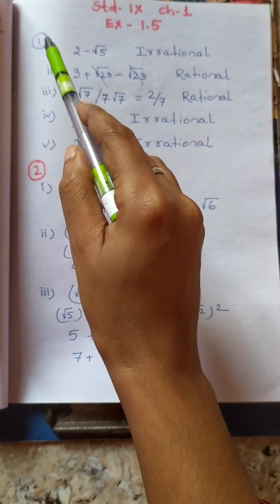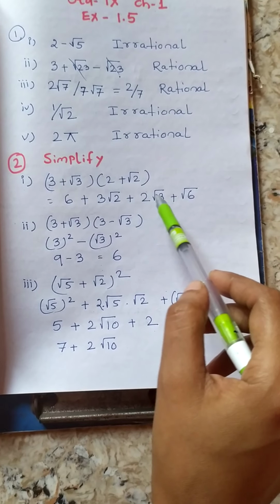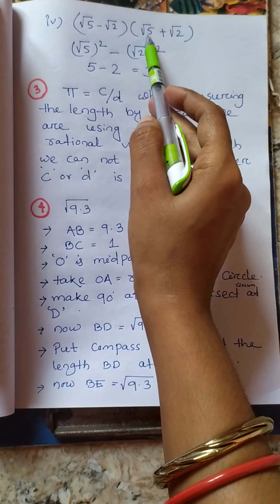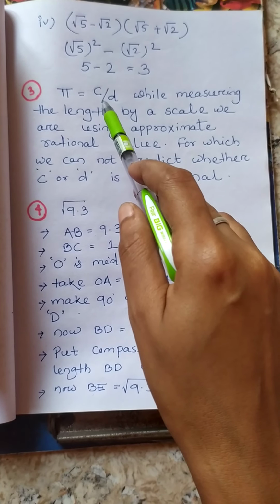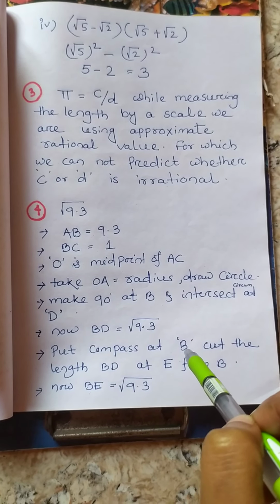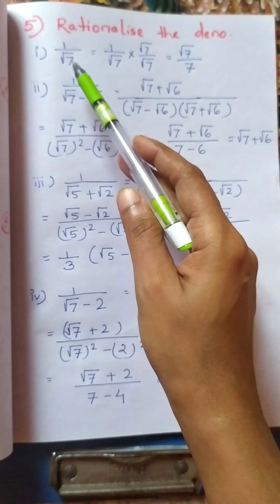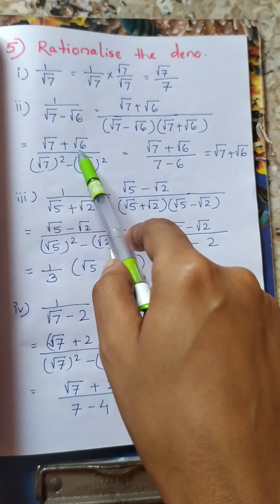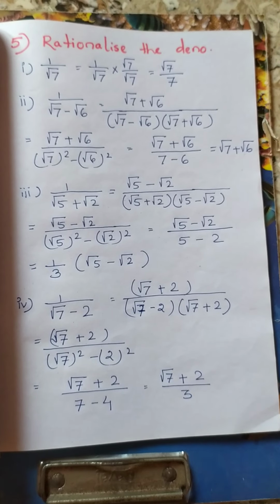CBSE class 9 maths chapter 1 exercise 1.5